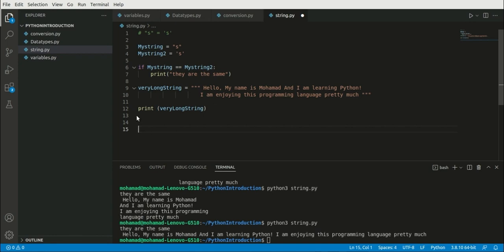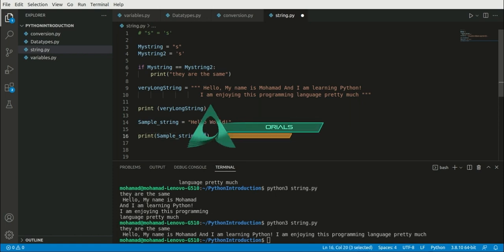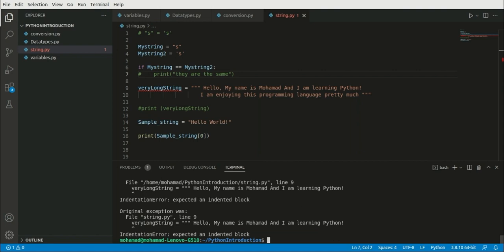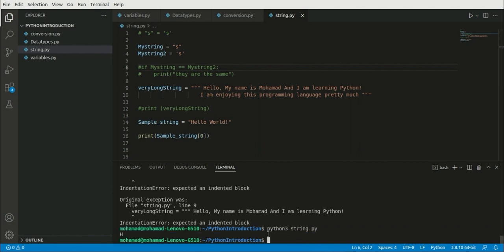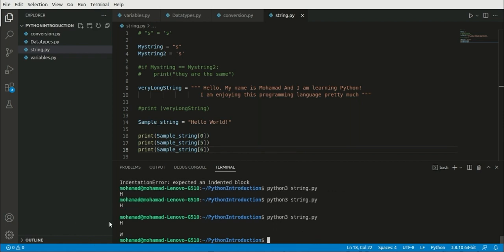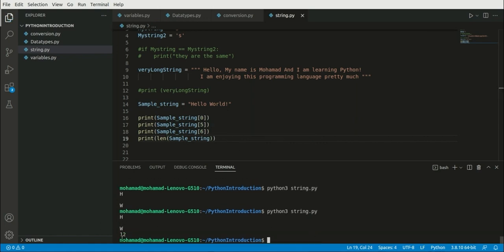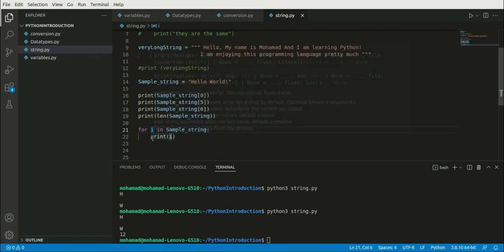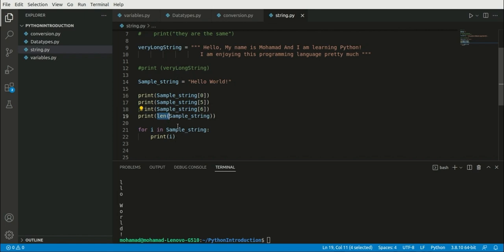#9 String in Python - Part 2 (Python Tutorials)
Strings (Part 2)

This tutorial is the second video about strings. In this part, you will learn how to retrieve different characters of a string, how to find the  length or number of characters in it and also how to loop through a string. This is the first time that you will face with the for loop in python. However, the 'for loop' tutorial will be covered later throughout the course.